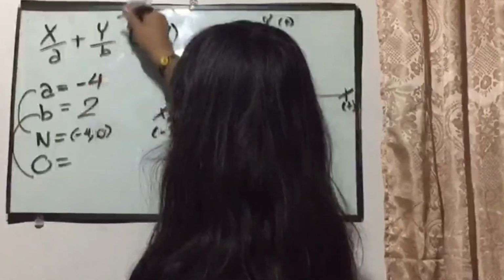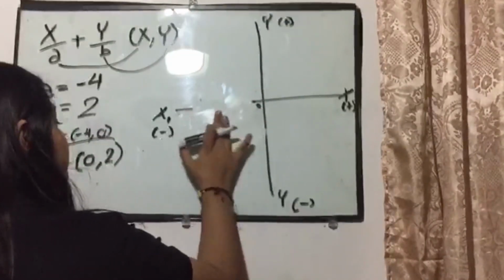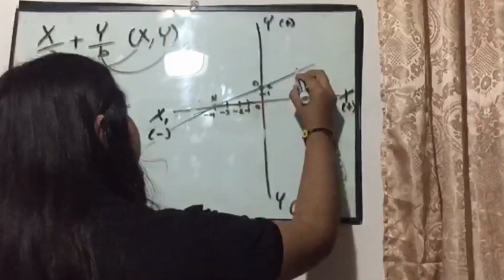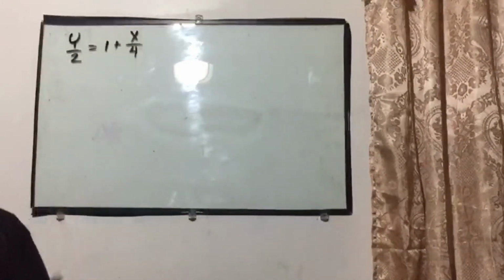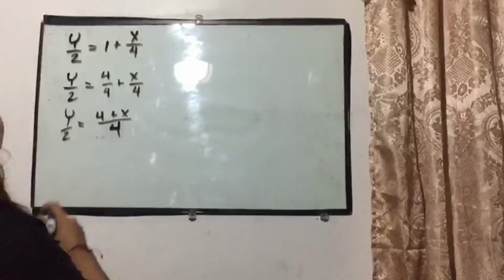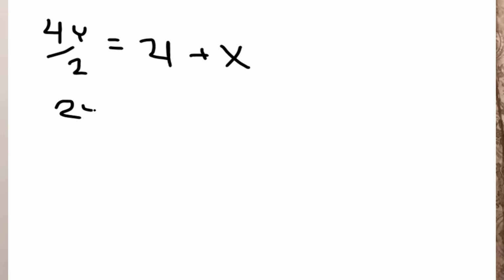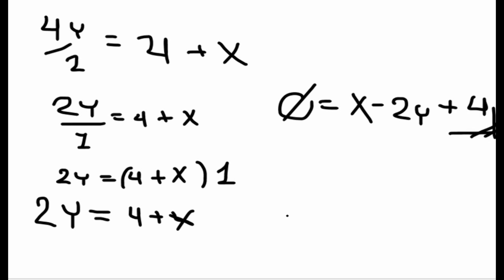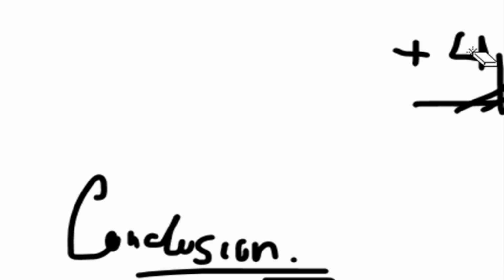Canon or Simetry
Edna Elizabeth Hernández García